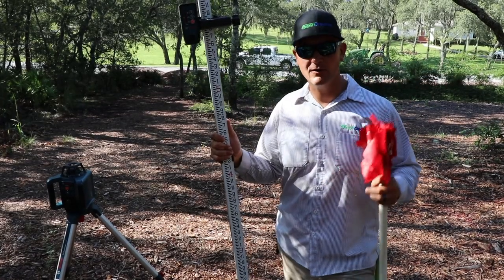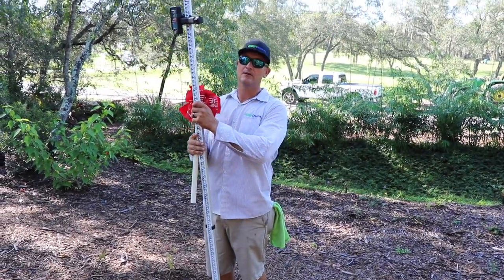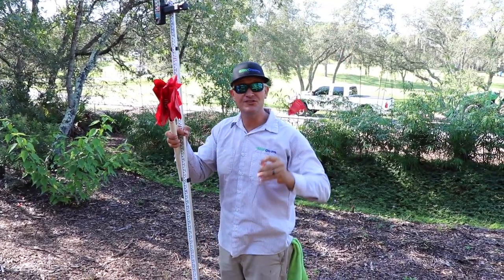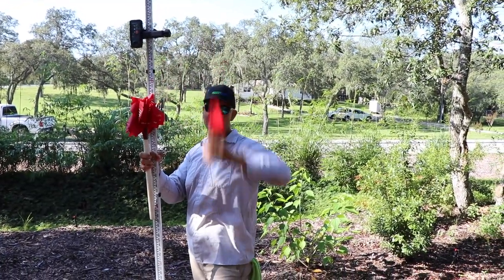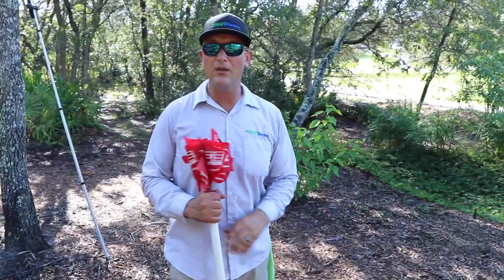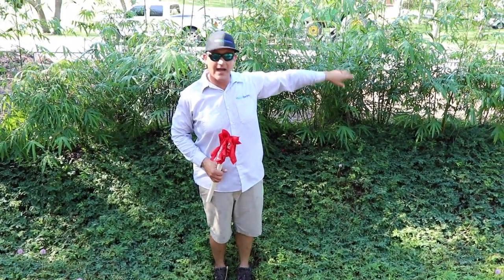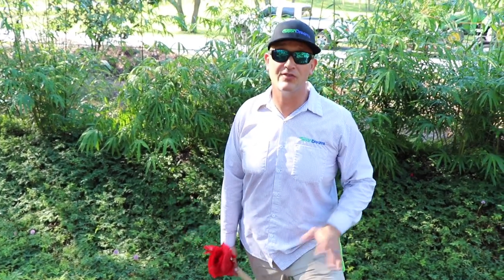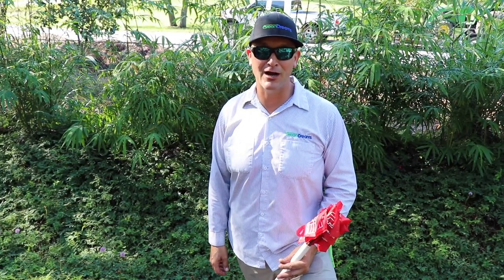SWALE DESIGN 101: Rainwater Harvesting + Rx for Erosion & Runoff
A Permaculture Fundamental Feature: EARTHWORKS
We offer this video as a follow-up to our "1/2 Acre Food Forest with Swales" video we uploaded a couple months back.  The previous footage got us some great feedback and we received a lot of questions about installing swales & what that actually means/entails.

In this clip, Pete demonstrates how to use a laser sight level to map out the contours of the sloping property.  The purpose of this craft is too slow the water runoff & keep all of the rainwater on the property for long-term storage, thereby creating a living cistern to support the plants we installed.

AMAZON PRIME: Bosch Laser Level Full Kit For $565 + FREE SHIPPING (with Prime Account, Model GRL400HCK Exterior Self-Leveling Rotary Laser Complete Kit with Receiver, Tri-Pod, Grade Rod, and Hard Case) GET YOURS

To learn more about our projects, our own farm & homestead (30mins north of Tampa), or find out more about our products & services - be sure to check out our other videos & you can also learn more about what we are doing for our local community & beyond over